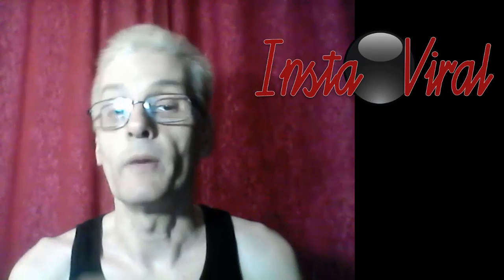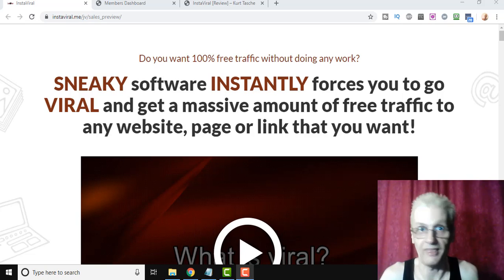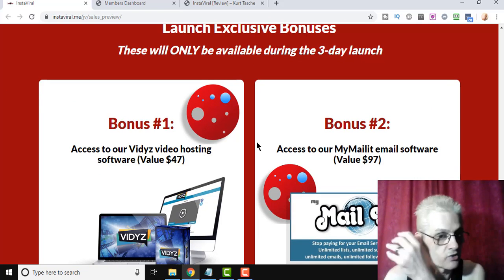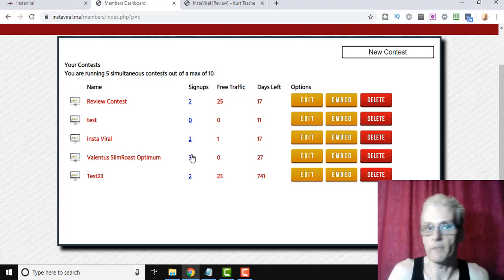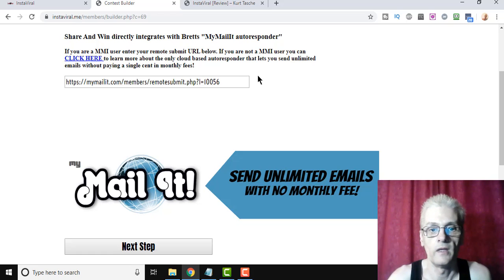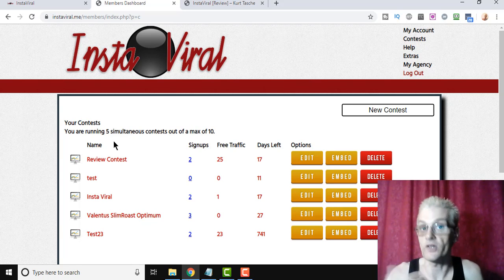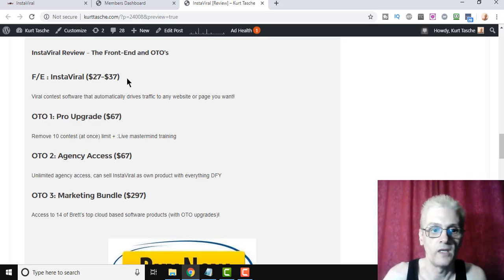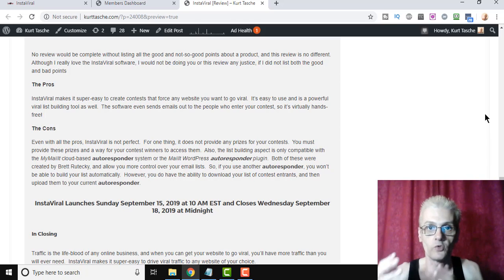Does InstaViral Actually Work?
Do you want 100% free traffic without doing any work?

SNEAKY software INSTANTLY forces you to go VIRAL and get a massive amount of free traffic to any website, page or link that you want!

instaviral
instaviral review
instaviral reviews
instaviral bonus
instaviral bonuses
instaviral demo
instaviral demos
does instaviral work?
does instaviral really work?
is instaviral legit?
instaviral scam
instaviral scams
brett rutecky
mike from maine
kurt tasche

Never miss a daily video about internet marketing, making money online and entrepreneurship..